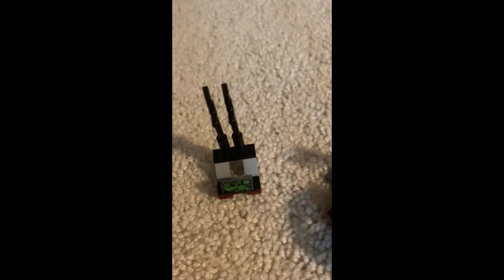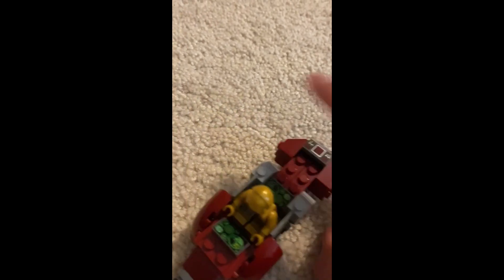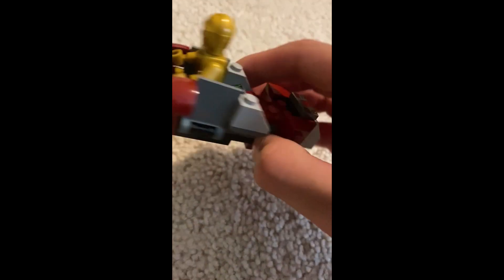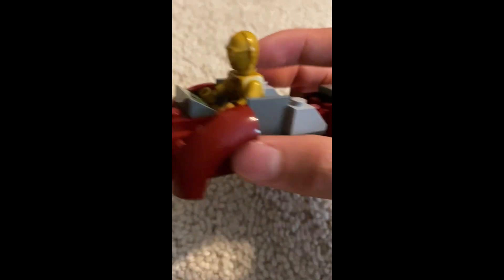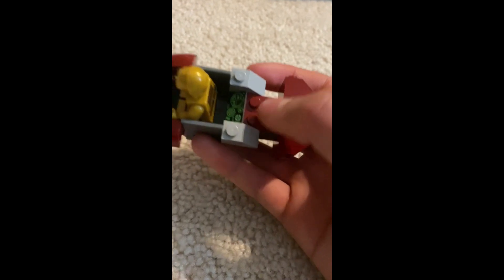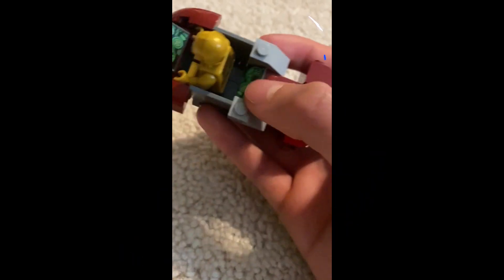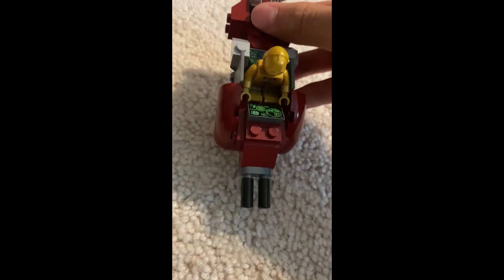Clone trooper command station alternate build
I made a speeder with one clone trooper command station. Enjoy!